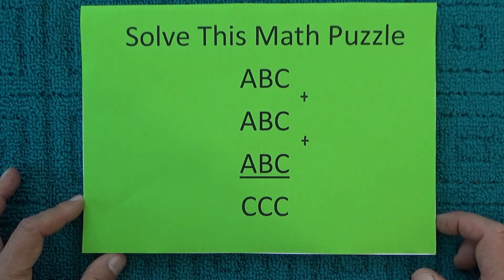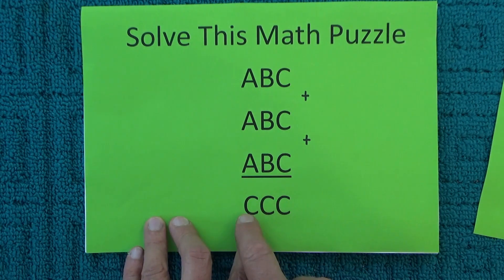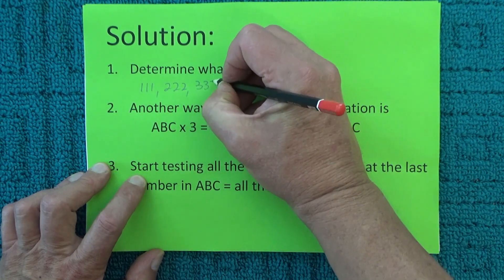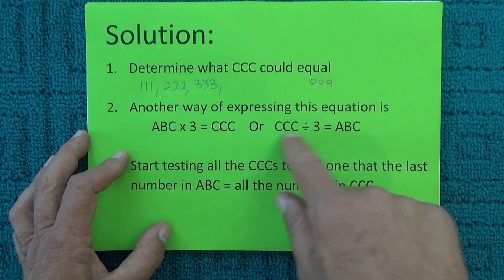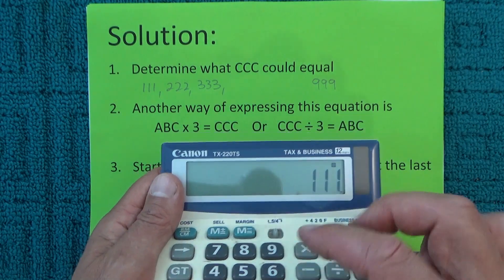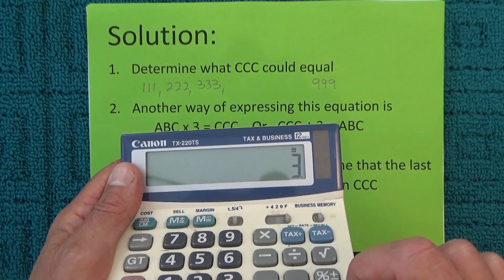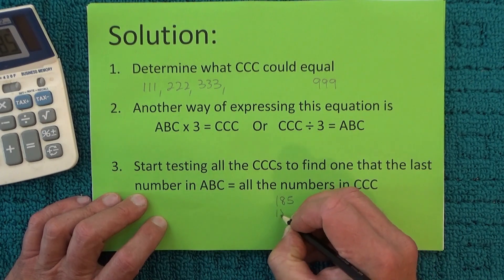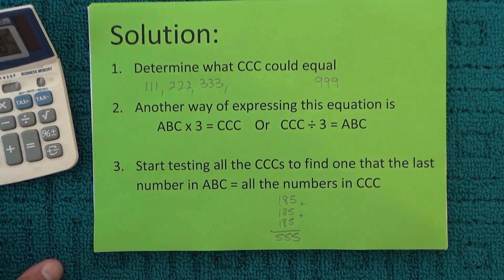Math Puzzle - ABC + ABC + ABC = CCC - Full Solution Included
This is another great MathPuzzle that I'm sharing. Solve ABC + ABC + ABC = CCC. Both the puzzle and the solution are included in this video (provided by HowToSolvePuzzles ). This is a great puzzle as it initially seems complicated, but once you think about it, it is fairly straight forward to solve!